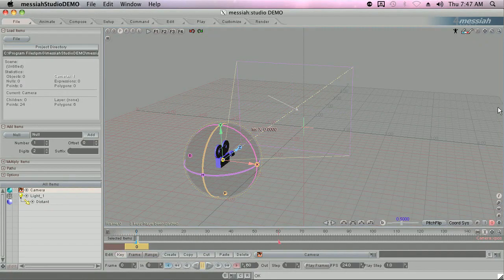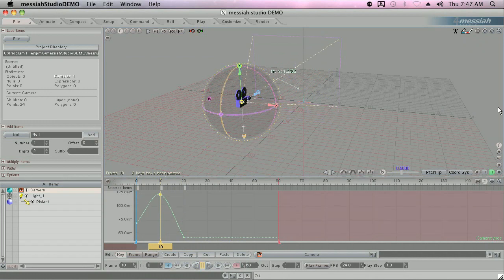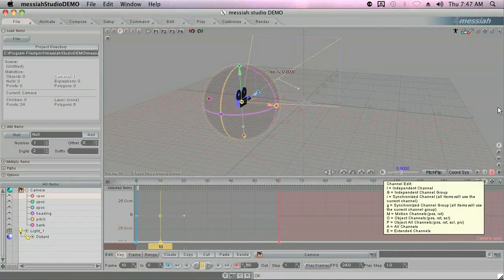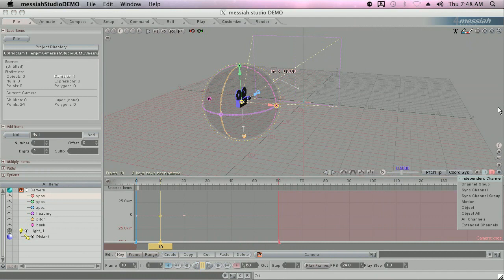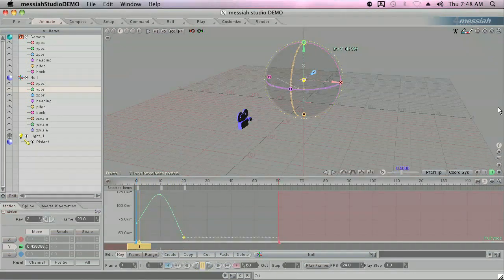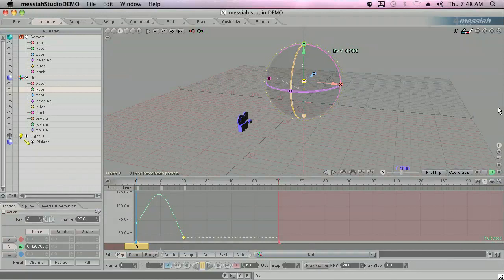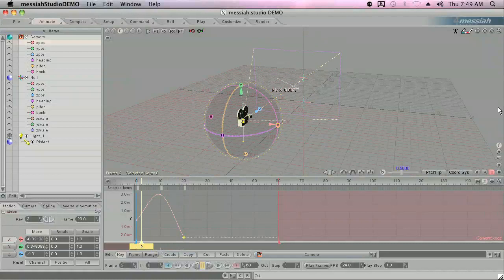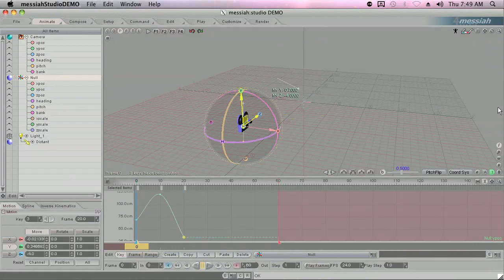Messiah Studio - Copying Keyframes From One Object to Another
This video shows how to use the Animation Preview in Messiah Studio.

Note:
These video was part of Messiah Studio SetupTab website. This video was obtained legally from SetupTab which no longer exists. It is being released for educational pruposes for any animator wanting to learn 3D Animation with Messiah Studio.

The Video was created by William Eggington.

If you are the creator of this video and would like to take down the video, please send a message through our